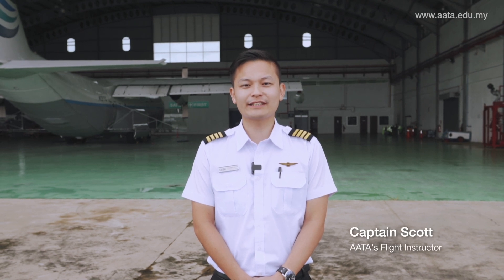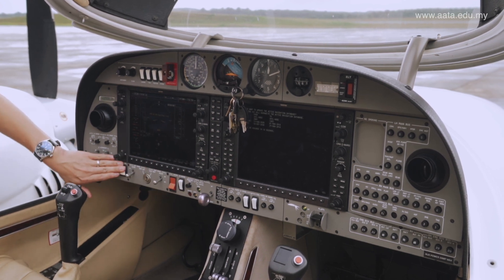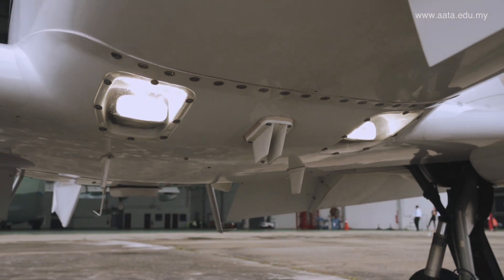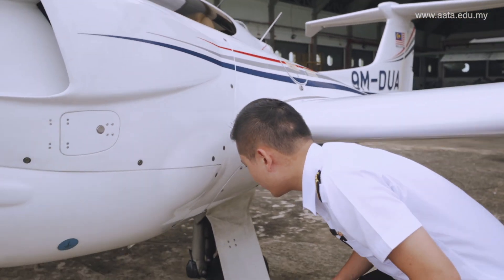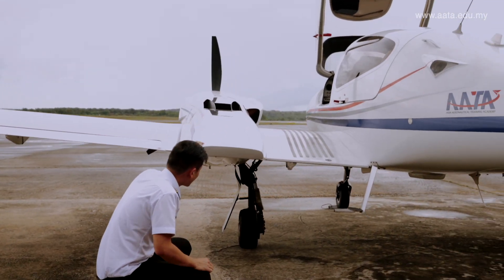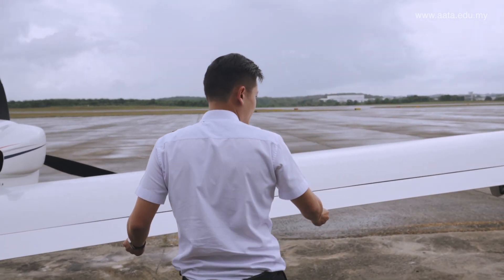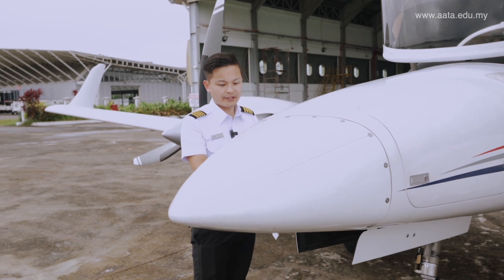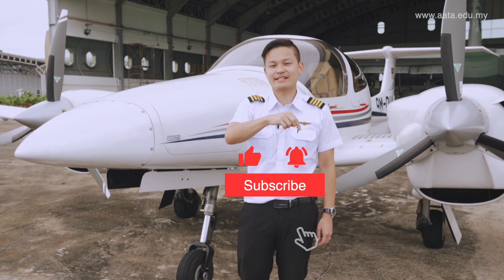Diamond 42NG Pre-Flight Inspection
To learn more about Diamond 42NG Pre-Flight Check.
Let's watch this video.

Special thanks to our Flight Instructor - Captain Scott